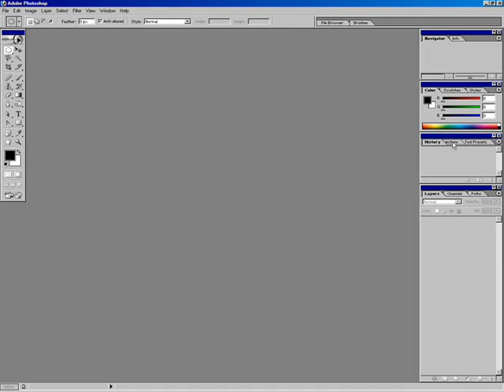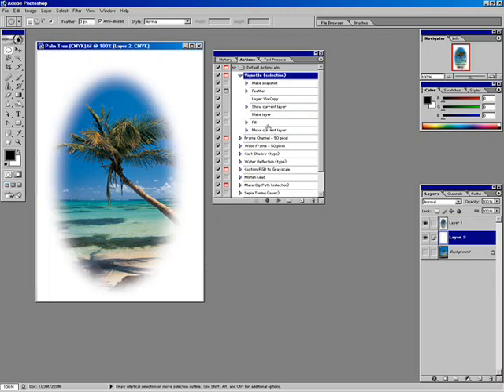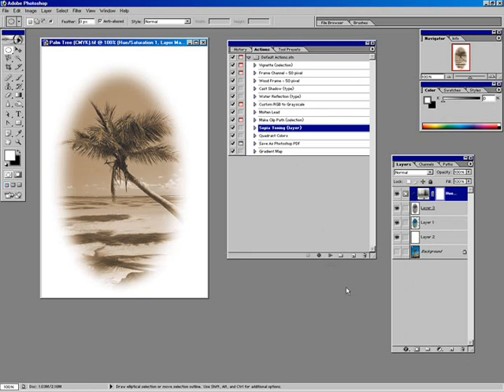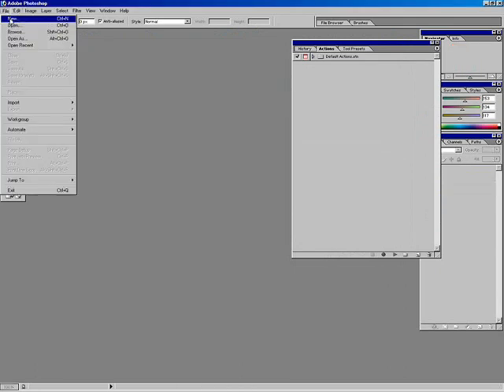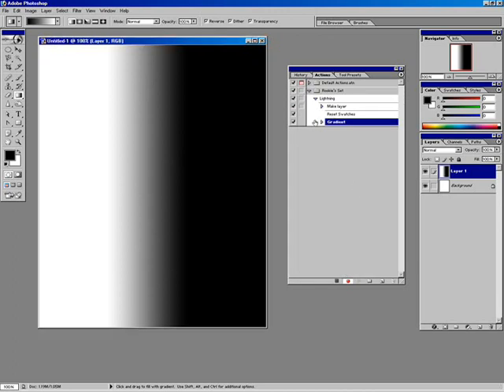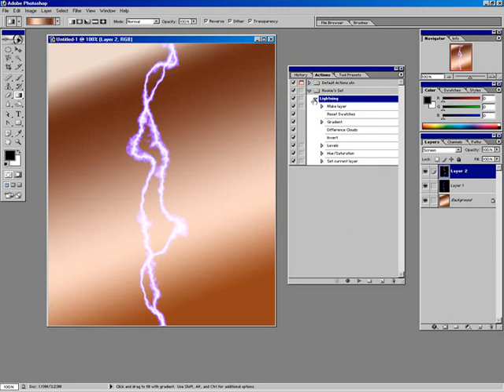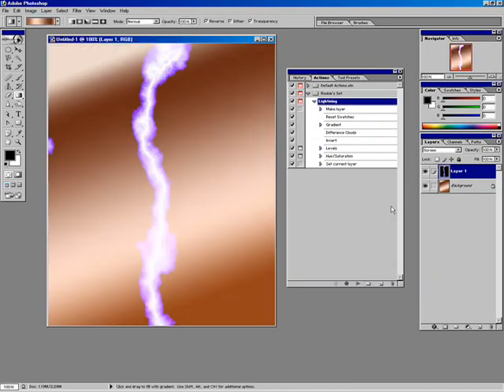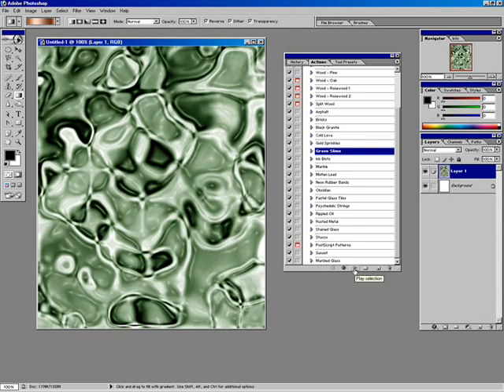Some Advance tutorial for Adobe Photoshop(2)